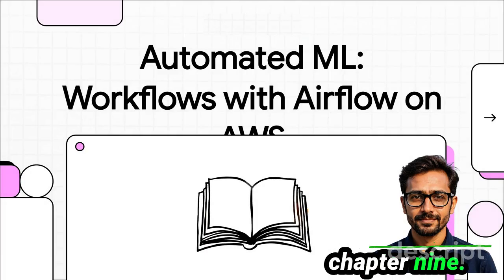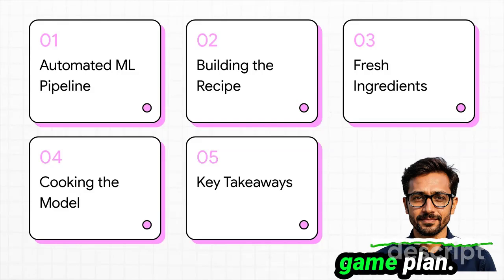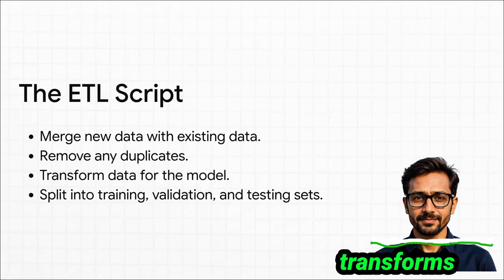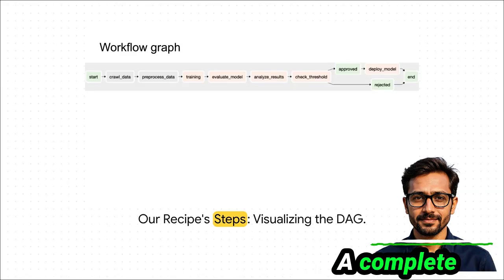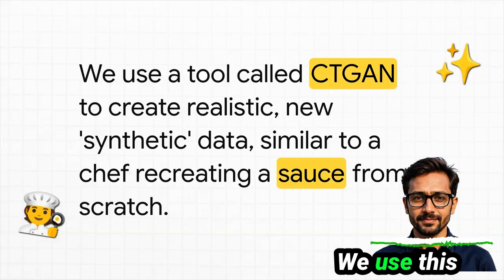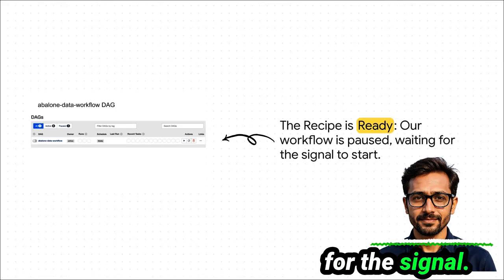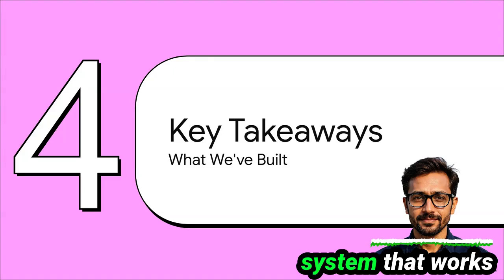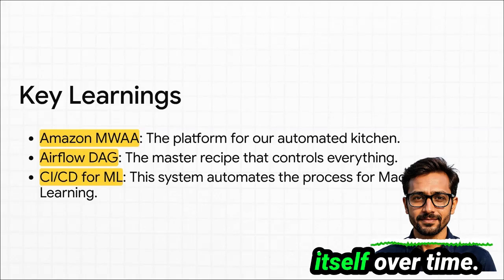Build a Fully Automated ML Workflow with Airflow + AWS | End-to-End MLOps Made Easy!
we’re building a complete, automated ML pipeline using Apache Airflow and Amazon MWAA — turning manual workflows into a fully CI/CD-powered, self-improving system.

✨ What you'll learn:

The concept of data-triggered ML workflows

How Apache Airflow DAGs automate ETL + training + deployment

Using AWS Glue + MWAA for seamless orchestration

Generating synthetic data with CTGAN

RMSE as an automated model evaluator

Creating real-time CI/CD pipelines for ML

Whether you're an aspiring ML engineer or an MLOps enthusiast, this video will help you connect the dots and build production-ready ML pipelines with ease.

📍 Watch till the end for key takeaways & pro tips!

00:00 – Intro: Welcome to Chapter 9
00:30 – Fun Fact: Airflow’s Origin at Airbnb
01:00 – Roadmap Overview of Today’s Pipeline
01:30 – Building the Master Recipe (ETL + DAG)
02:15 – New Data as a Trigger (Automation Begins)
02:45 – Generating Synthetic Data with CTGAN
03:30 – Watch the Workflow in Action (Airflow UI)
04:00 – Model Validation Using RMSE
04:30 – Recap: Development → Training → Deployment
05:15 – CI/CD for Machine Learning Explained
05:45 – Final Thoughts: Train Like a Pro

📌 About This Channel – Powered by AIMI